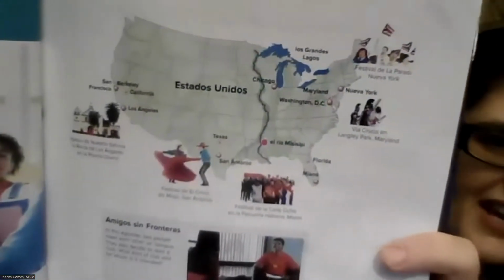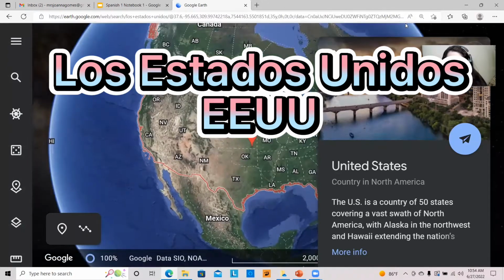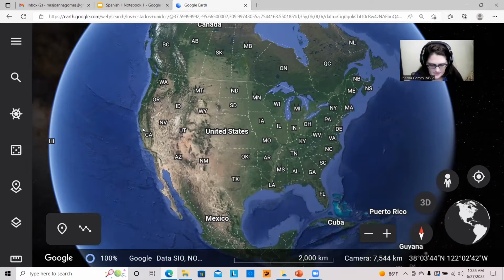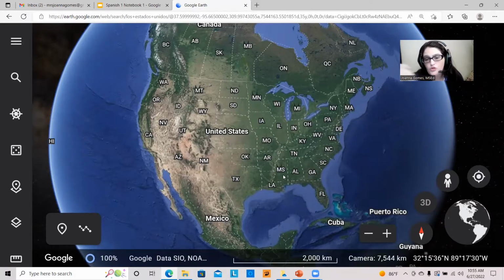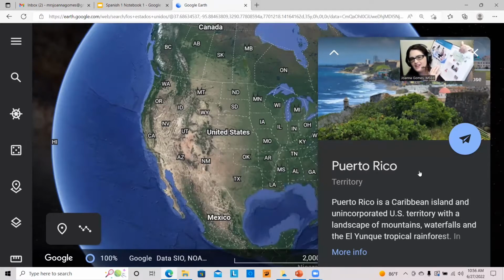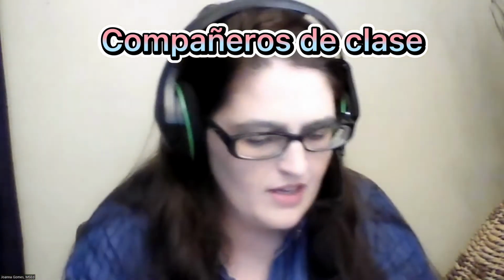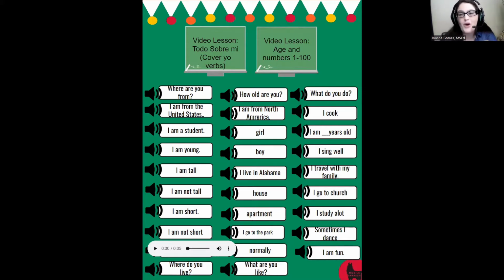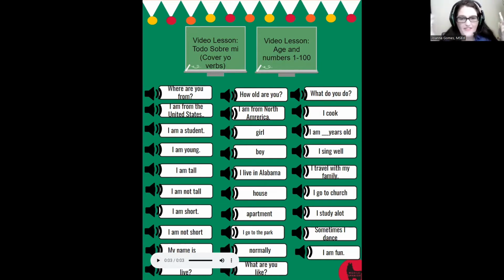Tu Mundo:Video 4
¡Hola! Come along as I teach through McGraw Hill’s Tu Mundo.